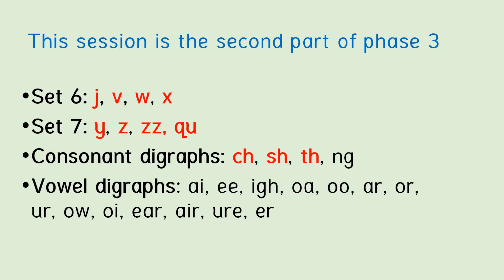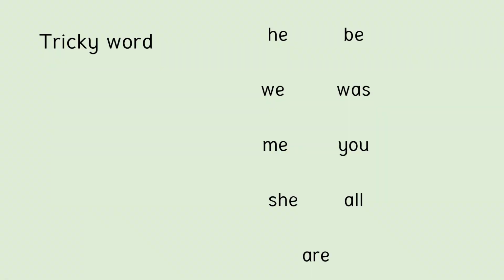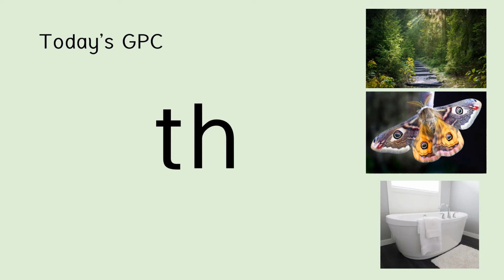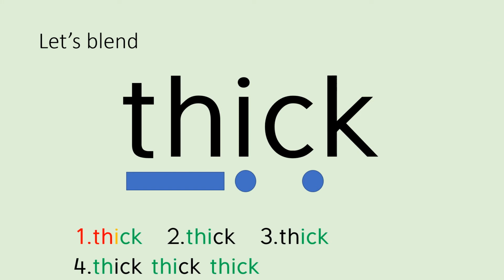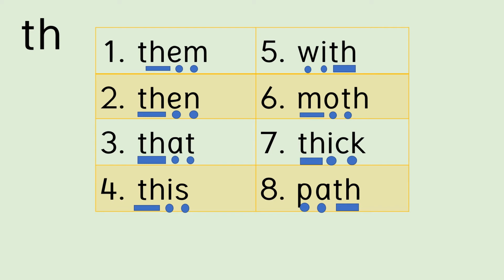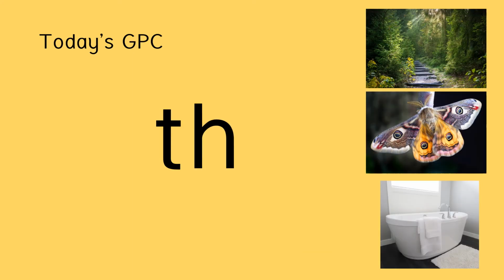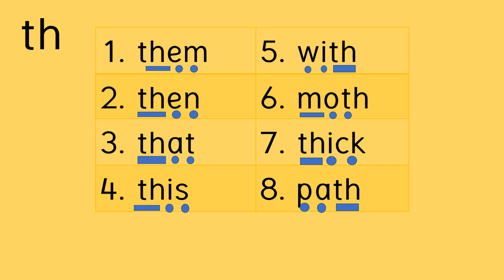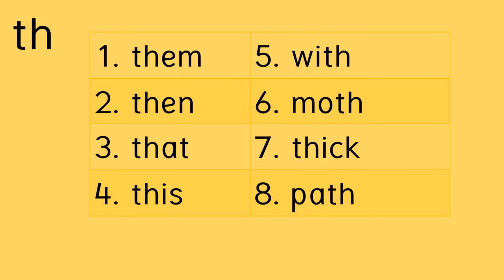Session 10: Phase 3 learning th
Another video supporting your child to become a fluent reader.

Let's work together to get them reading more graphemes and words.

This video will give you the confidence to work alongside your child during one of my phonics lessons.